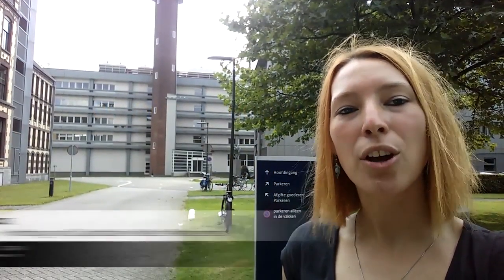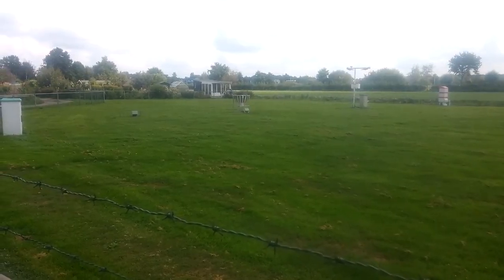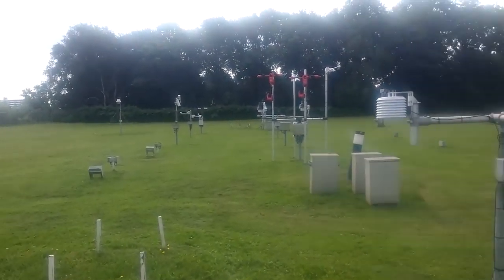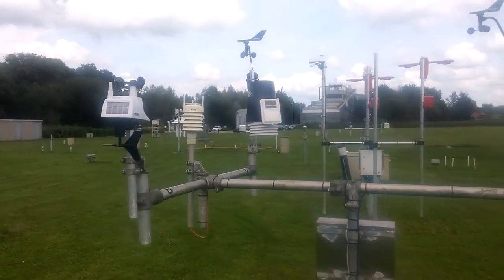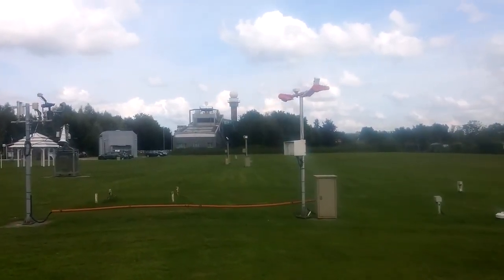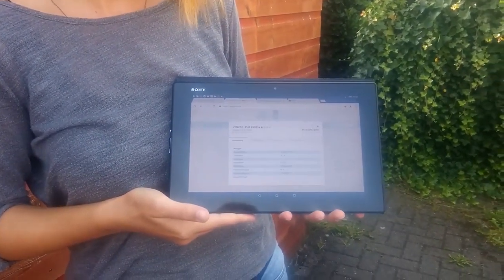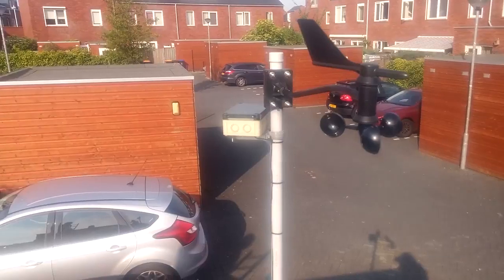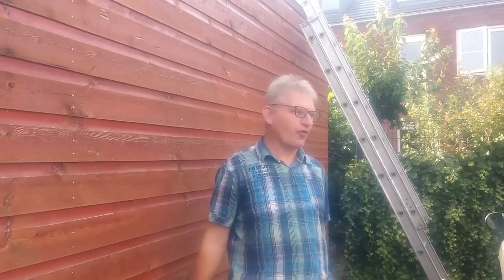8 3 2 Innovative Measurement and Monitoring Methods